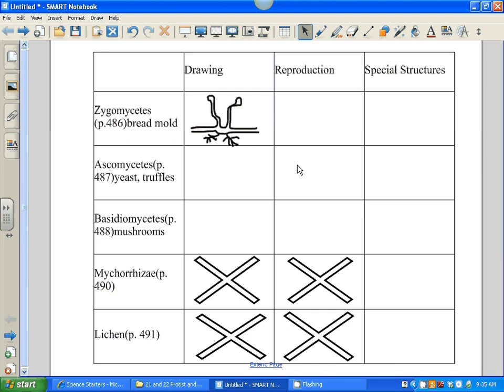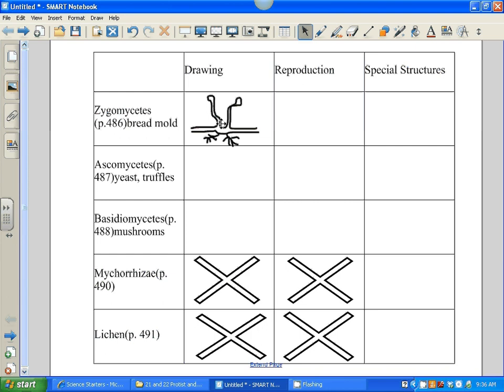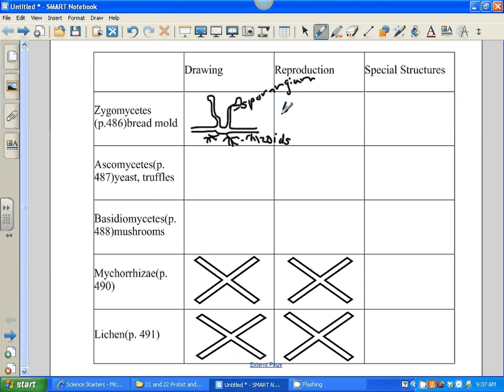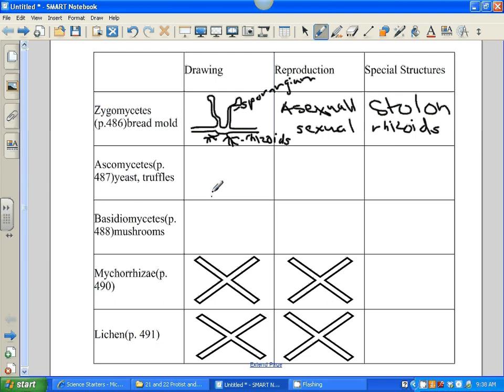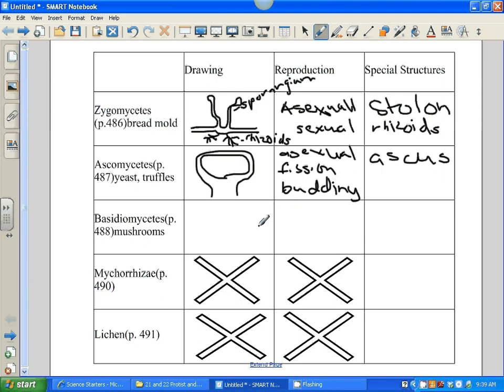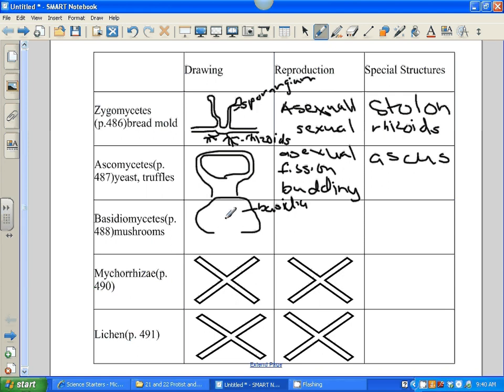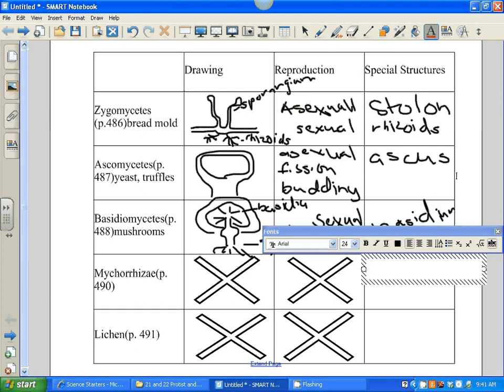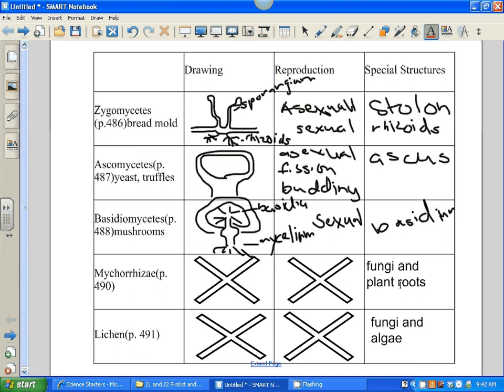comparing fungi drawings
class lesson on 3/2/12